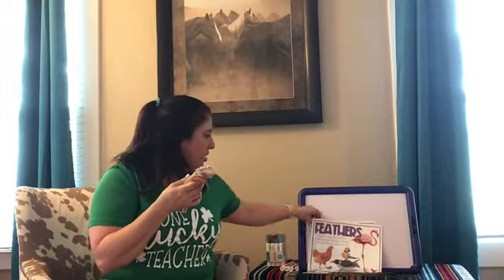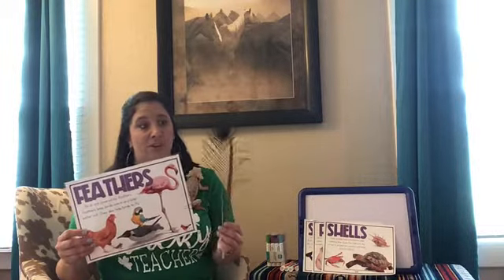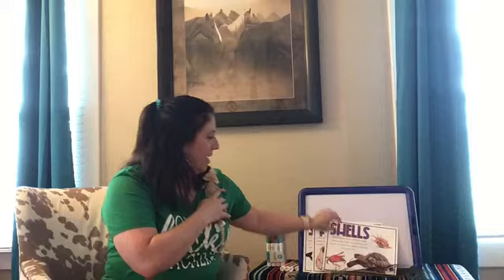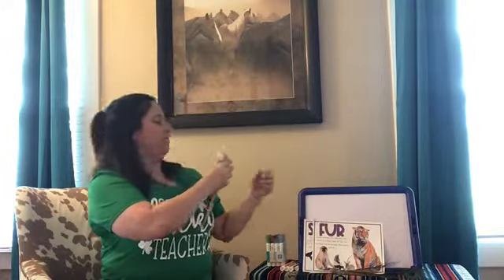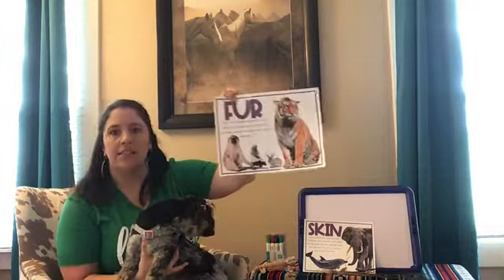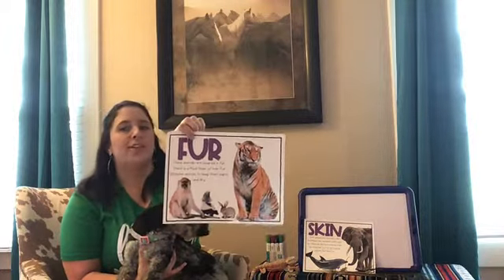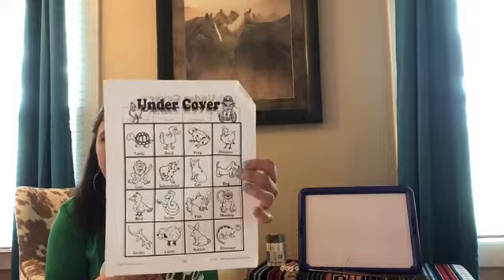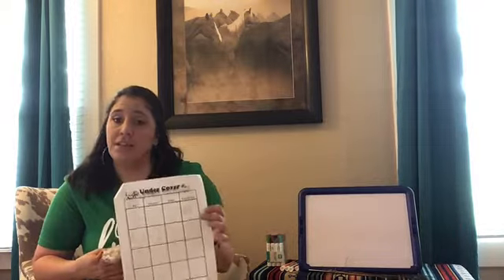Animal Coverings reviewed by Ms Belknap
Ms. Belknap reviews animal coverings and shares ideas for activities to do at home.